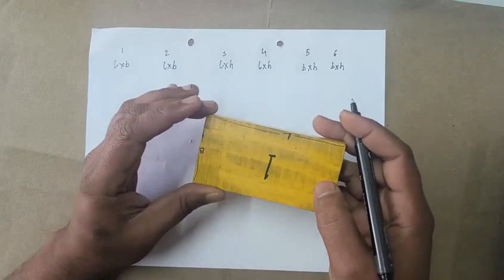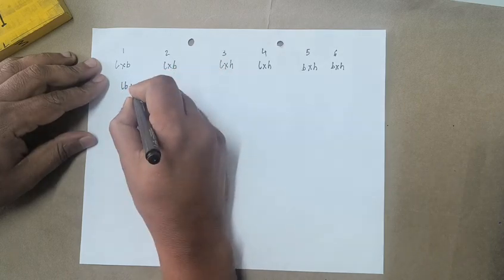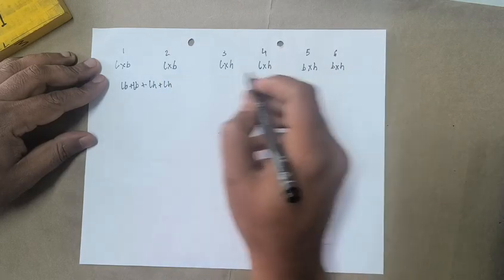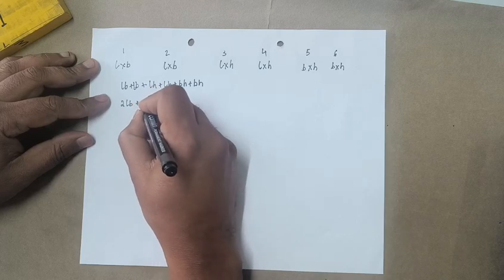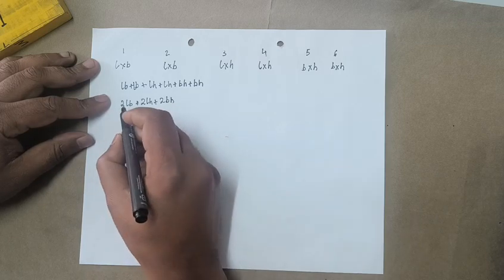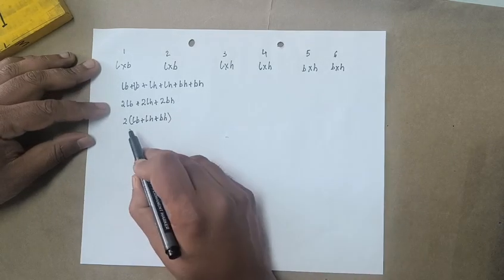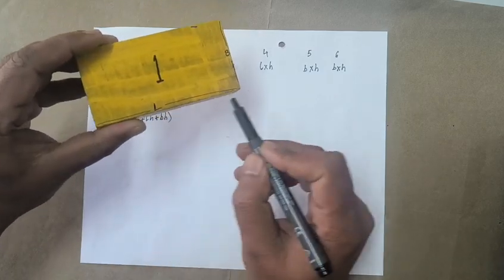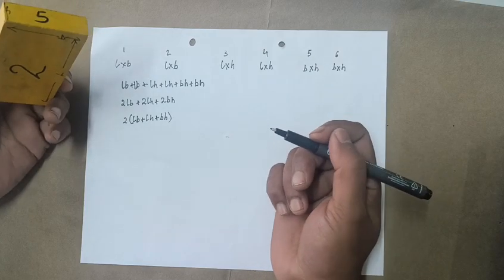Surface area of cuboid